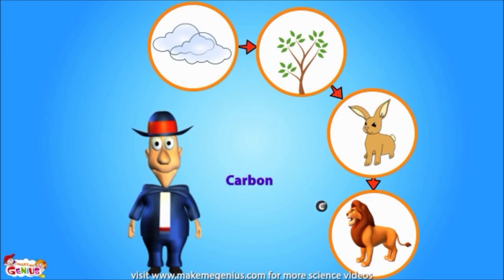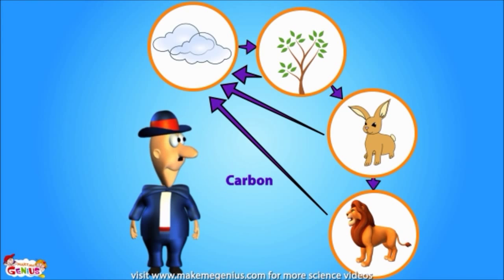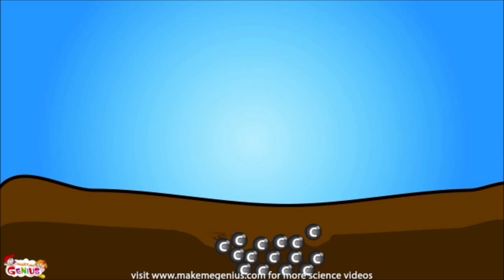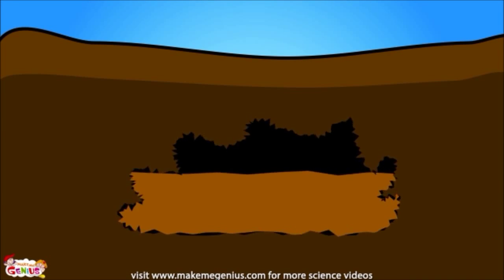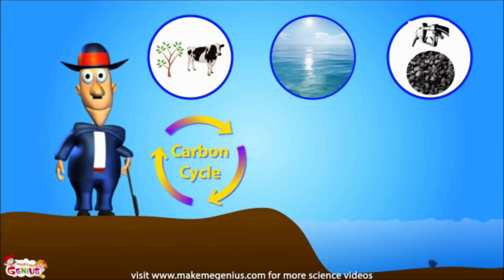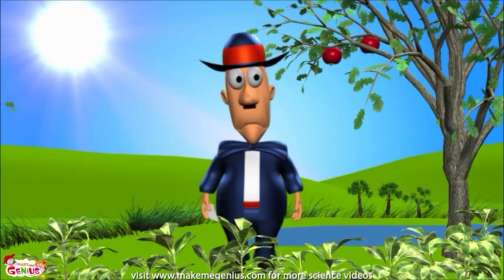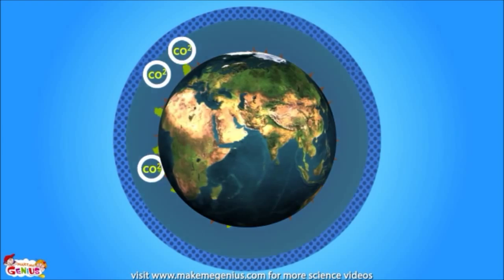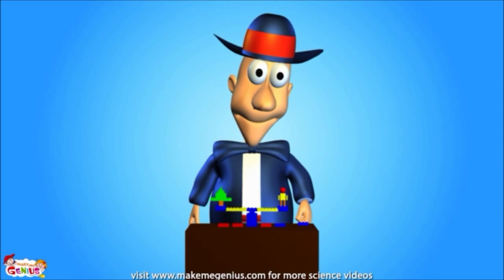Carbon life Cycle